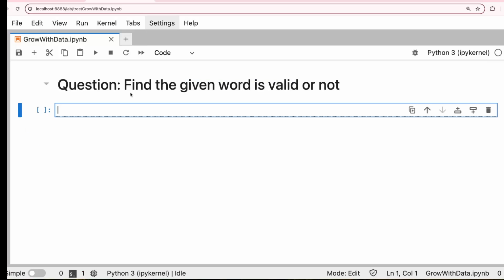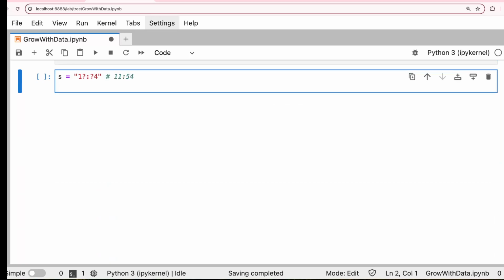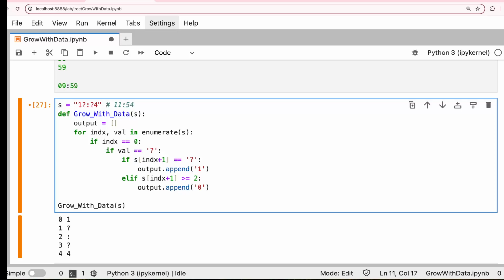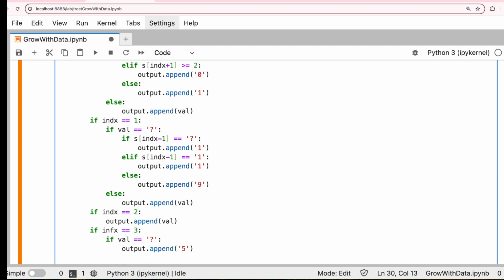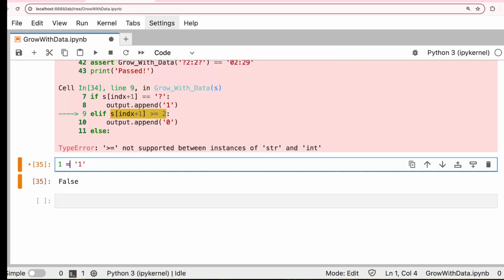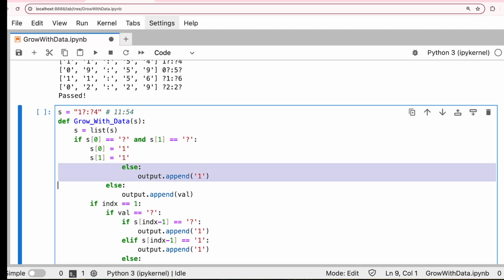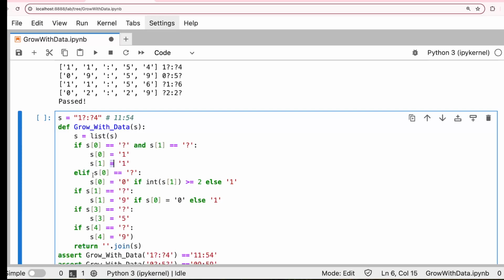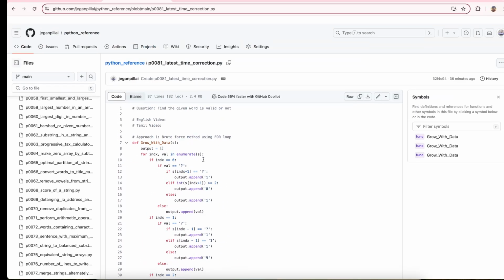Latest Time Correction| Python Interview Questions | Data Engineer Interview Question | FAANG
Video 241: In this video, we are going to fix a 12-hour format string to its latest possible

You are given a string s representing a 12-hour format time where some of the digits (possibly none) are replaced with a "?". 12-hour times are formatted as "HH:MM", where HH is between 00 and 11, and MM is between 00 and 59. The earliest 12-hour time is 00:00, and the latest is 11:59.

You have to replace all the "?" characters in s with digits such that the time we obtain by the resulting string is a valid 12-hour format time and is the latest possible.

In this video, we discuss three different approaches to fix the time string

*** Approach 1: Brute Force Method using FOR loop ***
    In this approach, we iterate through each character of the input string s. We use multiple if-conditions to check the position of the character and determine the appropriate digit to replace the '?' with. We handle each position individually based on its relationship with adjacent characters.

*** Approach 2: Simple If Condition Block ***
    This approach simplifies the logic by combining some of the if-conditions from the first approach. We directly check the positions of the '?' characters and set their values accordingly. We handle the hour digits separately based on whether they're the first or second digit and apply similar logic for the minute digits.

*** Approach 3: Simplify the Code Further ***
    Building on the second approach, this approach further simplifies the logic by combining conditions and reducing redundancy. We use more concise if-conditions to determine the appropriate digit to replace the '?' characters. This results in a more streamlined and cleaner implementation.

Each approach aims to efficiently handle the problem of replacing '?' characters to obtain the latest valid 12-hour format time. By iteratively refining the logic, we achieve a progressively more concise and readable solution.